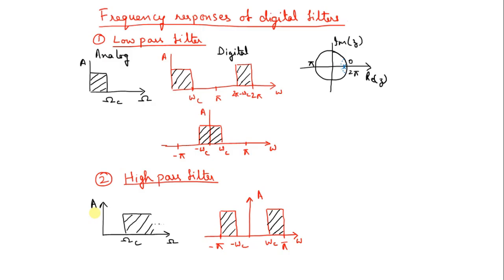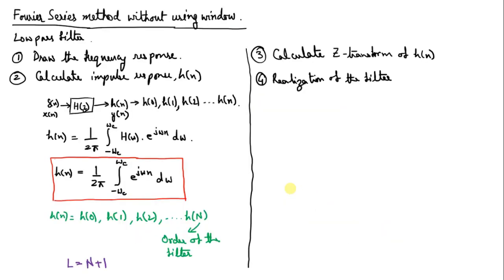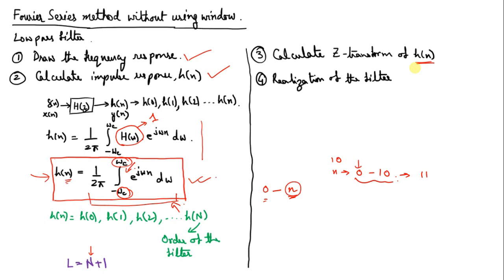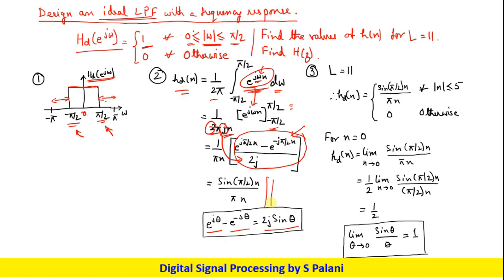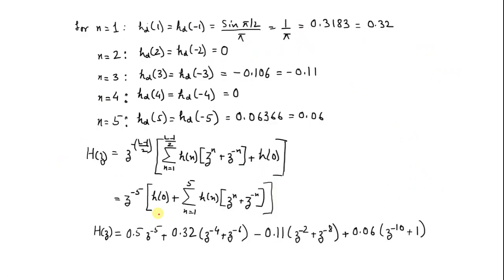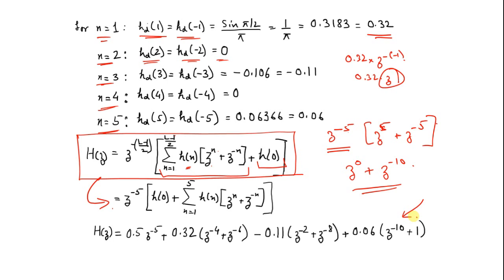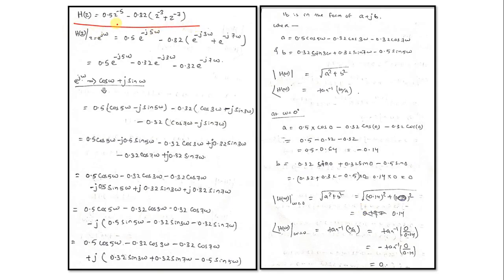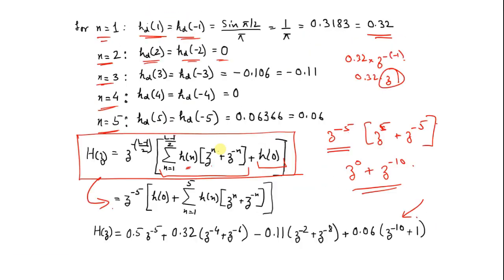Lecture 12: Fourier series method without using window